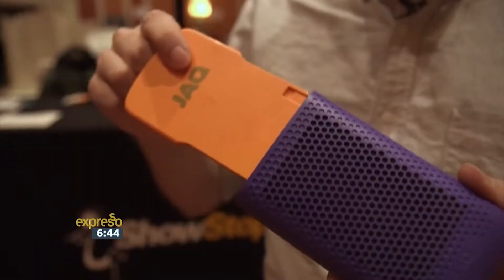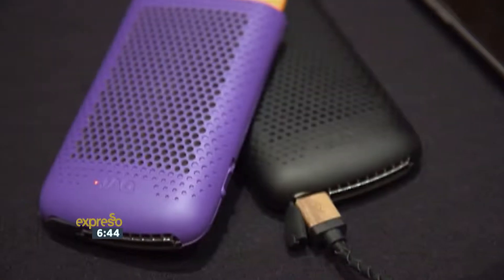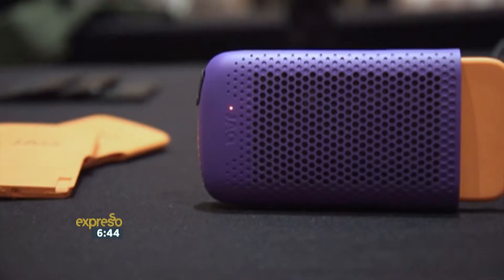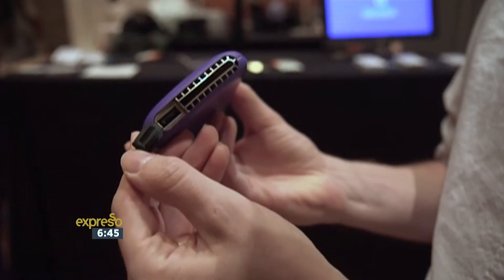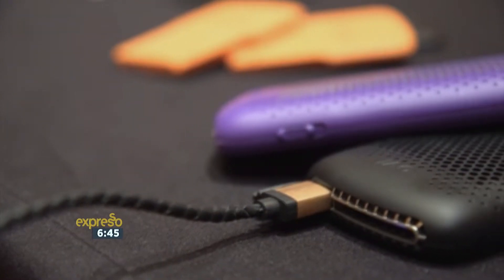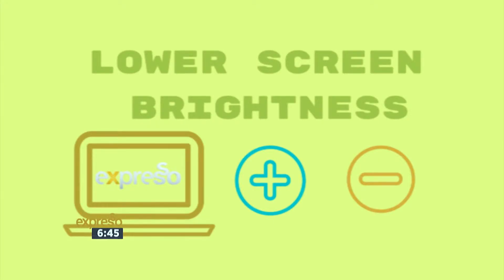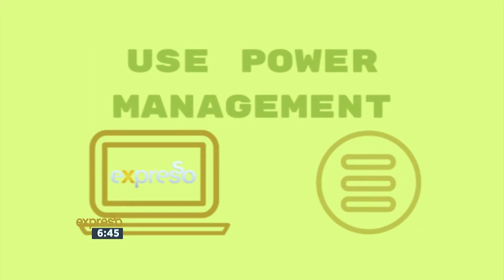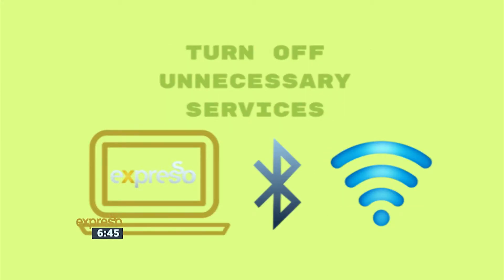Tips to make batteries last longer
We all know the frustration when our portable devices like smartphones and laptops run low on power. Either we’re on the run and don’t have a plug point to charge or simply do not have the time to sit and wait for our device to get a little bit of juice.